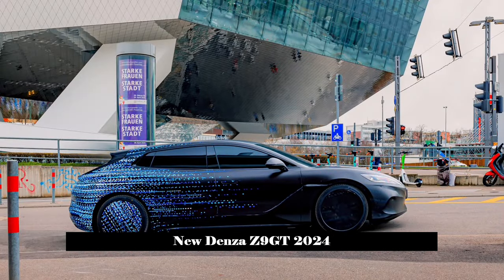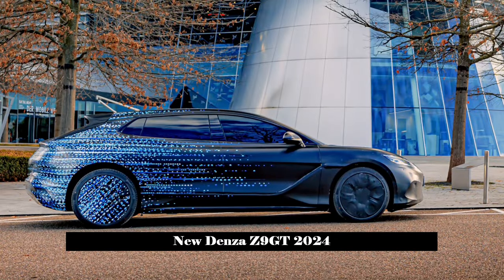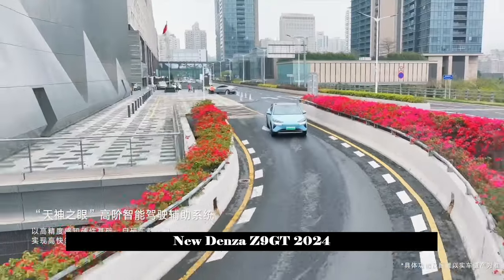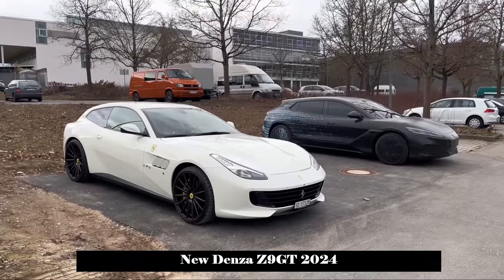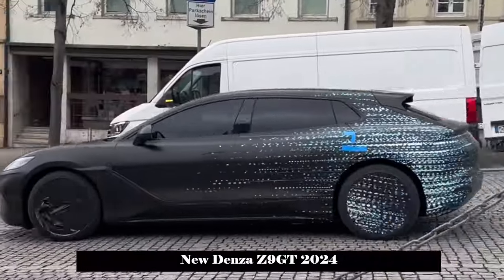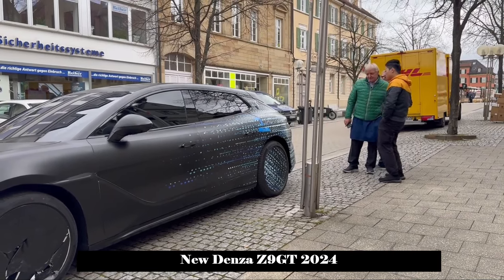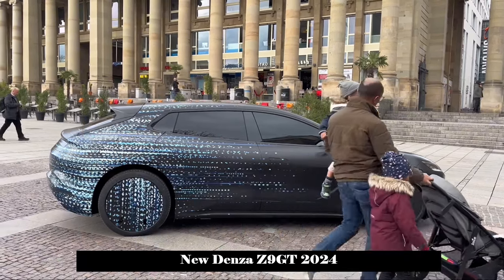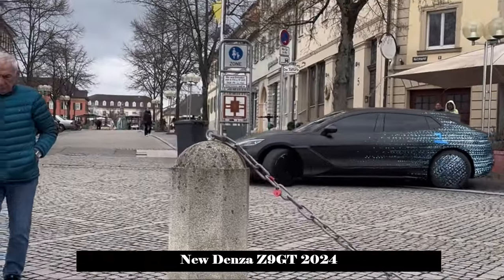Spy Shots | Denza's Flagship Sedan Is Called Z9GT. New Denza Z9GT 2024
On April 7, Denza Motors officially announced that its new flagship sedan will be named Z9GT. The new car focuses on smart luxury and will most likely be unveiled to the public at the Beijing Auto Show, which opens later this month.

Designed by a team led by BYD's global design director Wolfgang Egger, the Denza Z9GT has a strong stance.

The official had previously revealed a series of overseas test spy photos of the Denza Z9GT. From the spy photos, it can be seen that the front of the new car has a rather simple closed grille design, with the headlights darkened and integrated. The style of the daytime running lights looks sharper, which is a departure from Denza's current family-oriented design style.

The lower casing part has a three-stage design. The size of the air guide grooves on both sides is relatively large, and tooth marks can be seen inside, making the style look more rigid. There is a trapezoidal air intake at the bottom. and the specific internal structure is not yet known.

In terms of side shape, the body shape is similar to a station wagon with a strong GT styling. Officially called a hunting car, the overall lines appear relatively rounded; The waist part adopts a full type design, which further enhances the visuality. The effect looks subtle and majestic, while at the same time, the layered feeling on the side of the car's body is enhanced; door handles have a swinging shape that can reduce wind resistance; The wheel hubs are partially covered with camouflage stickers, and it can only be seen that the size of the wheel hubs is relatively large, and the specific shape cannot be determined yet.

In addition, the new car has a relatively low ground clearance. Theoretically, it will be equipped with the Yunnan-A system with air suspension to ensure comfort and maneuverability.

In terms of rear design, a small-sized spoiler can be seen on the roof, and the blacked-out taillight cluster adopts a transitional type design, which effectively expands the horizontal visual width of the rear of the car; lower casing, recessed license plate frame, trim The three-dimensional feeling of the rear of the car has been improved, the shape of the lower part cannot yet be evaluated, but from the spy photos it is clear that there is a relatively simple style.

Some media outlets also predict that there may be a sedan version of the new car, based on the name Z9GT, and the name will most likely be "Dengza Z9". Let's Wait and See.